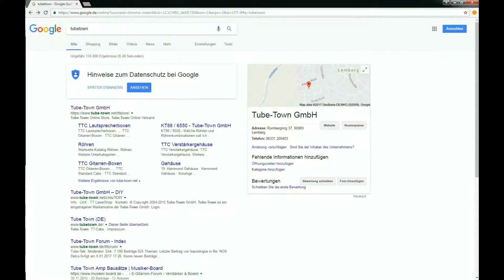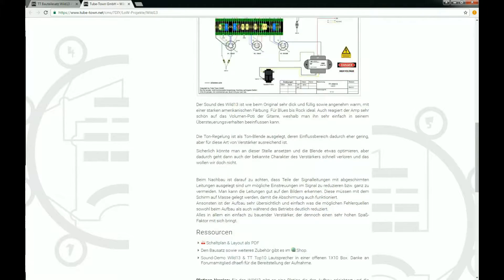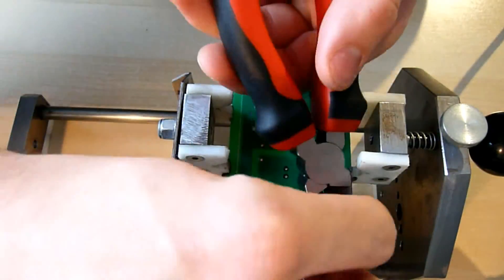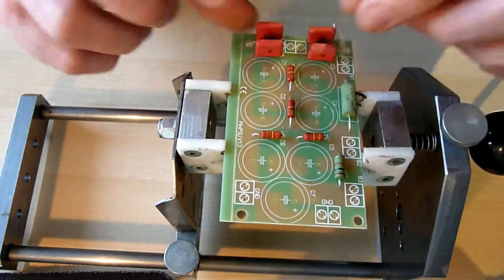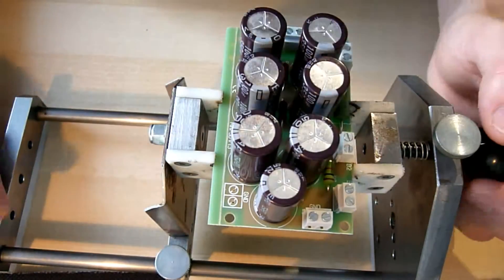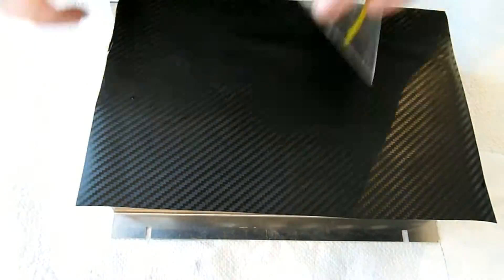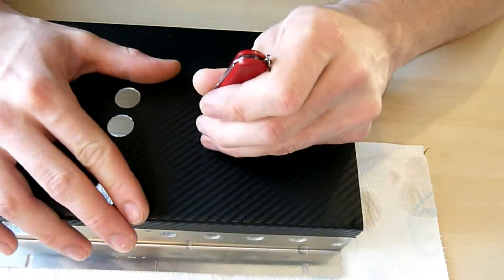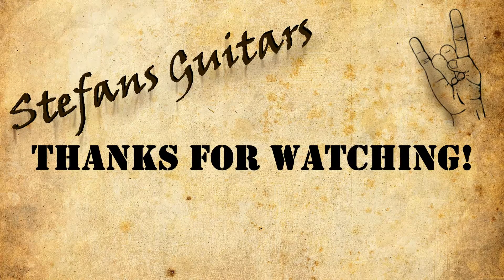Build your own Tube Amp! Tiny Terror Copy by tubetown.de - Episode 1 Powersupply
I´m building a Clone of the famous Orange Tiny Terror Tube Amp. Therefor I use the Kit "Wild13" by tubetown.de
In this episode we solder the board for the powersupply and prepare our chassis.